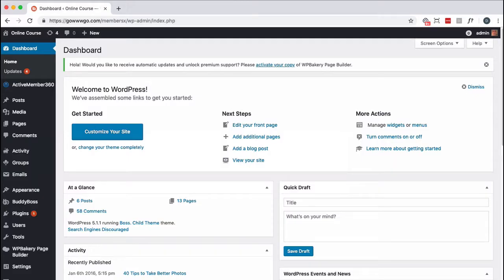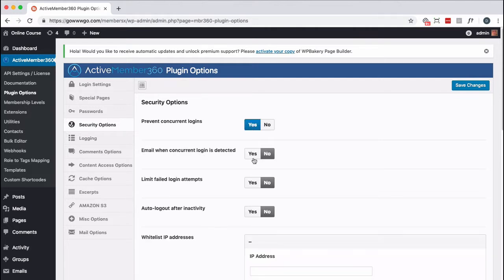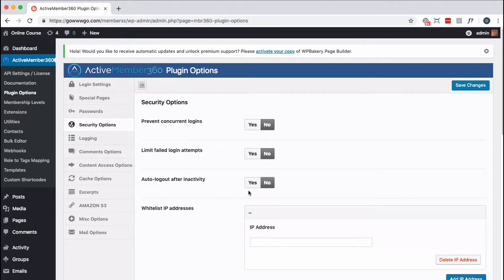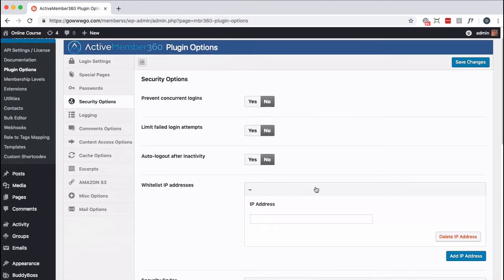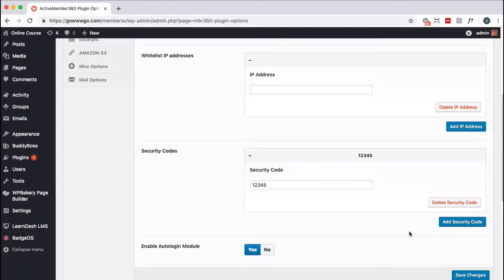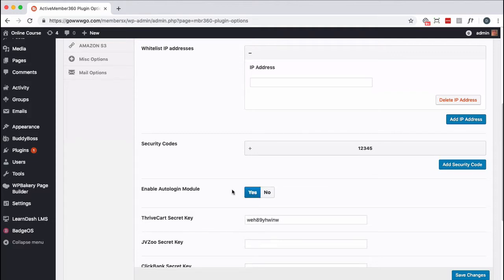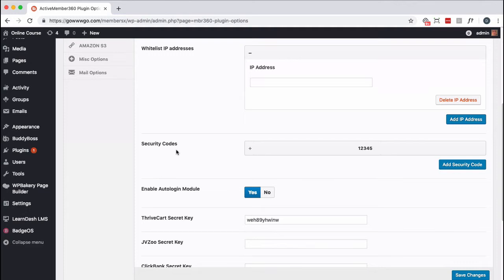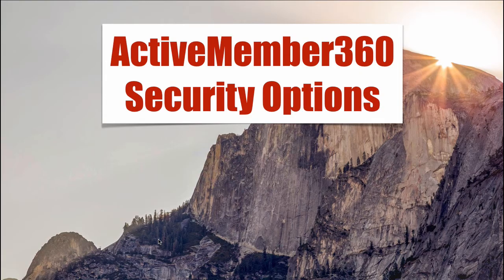ActiveMember360 Security Options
Security options available with ActiveMember360 including the ability to autolog a member into the membership.

Full master class for building a membership site and selling your courses in an afternoon